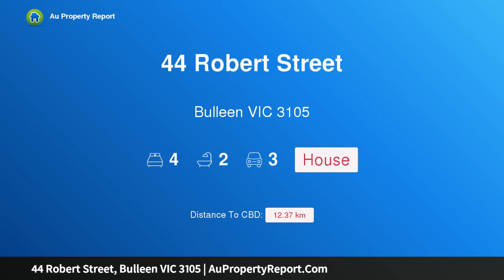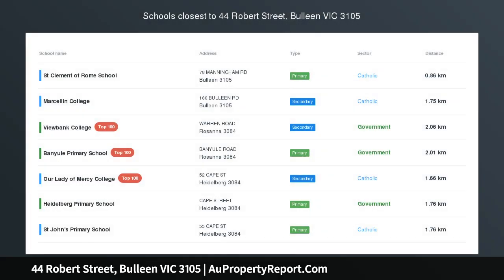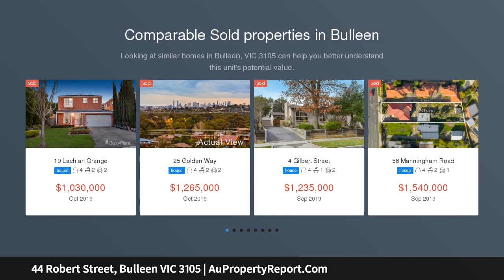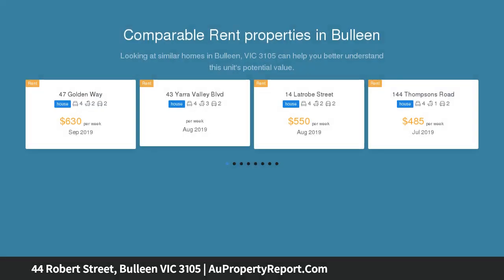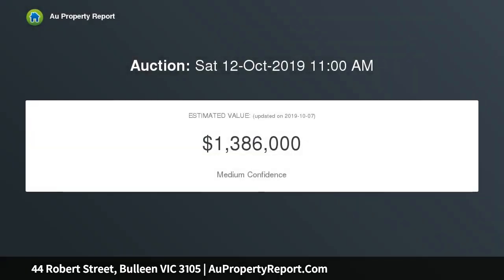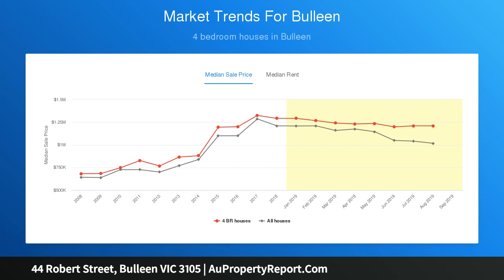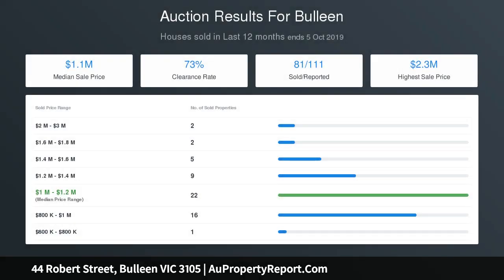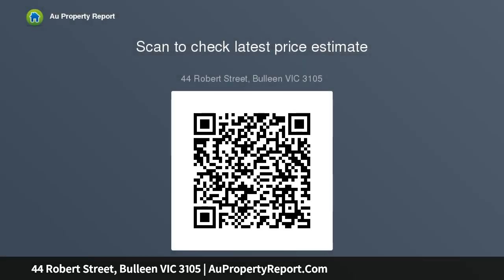44 Robert Street, Bulleen VIC 3105 | AuPropertyReport.Com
44 Robert Street, Bulleen VIC 3105
Property Type: house
Bedrooms: 4
Bathrooms: 4
Car Space: 3
Dream Locale to Live In, Renovate or Rebuild (STCA)